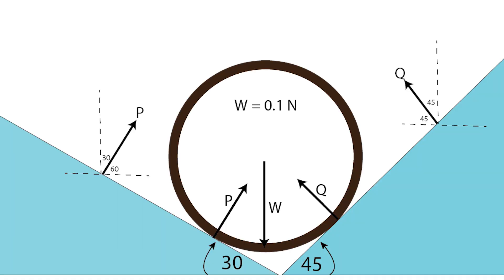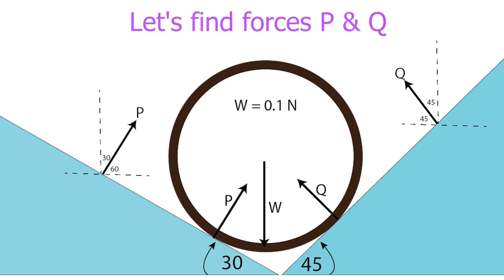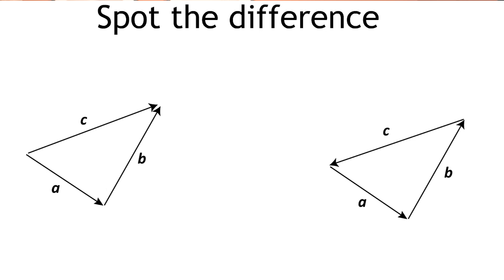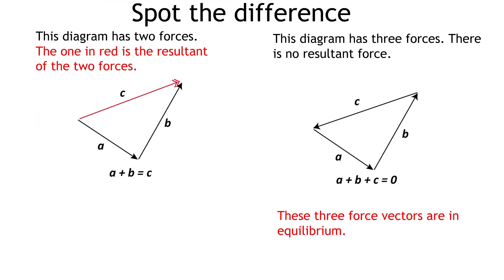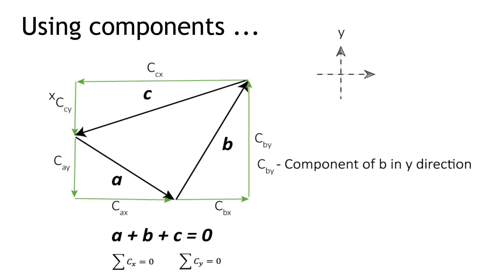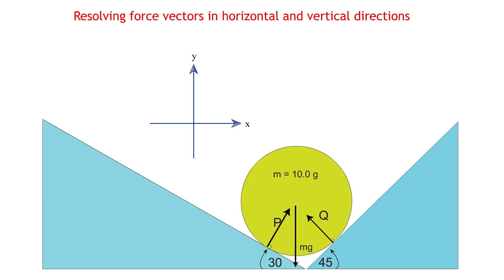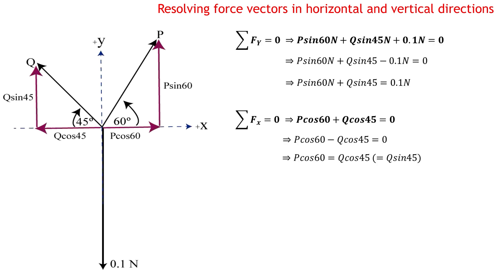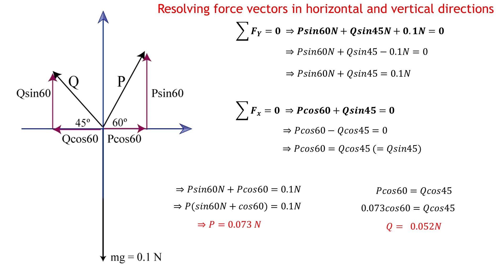Forces exerted on a hollow cylinder supported by two inclined planes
The video analyses the forces on a cylinder supported by two inclined planes of 45 and 30 degrees.  The video looks at constructing scale diagrams and resolving forces in different co-ordinate systems.